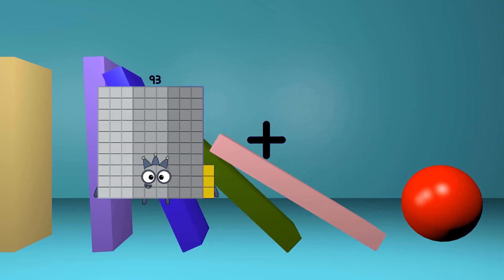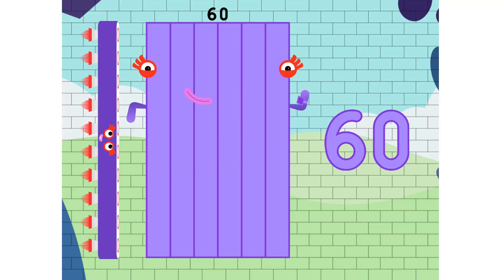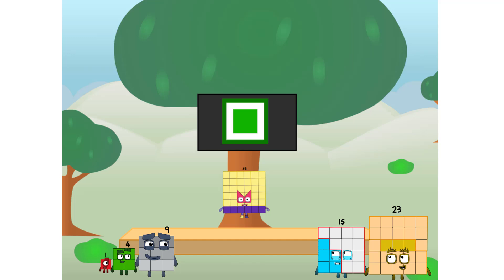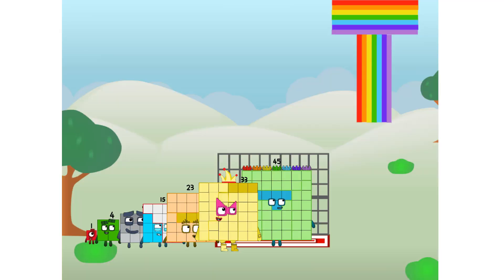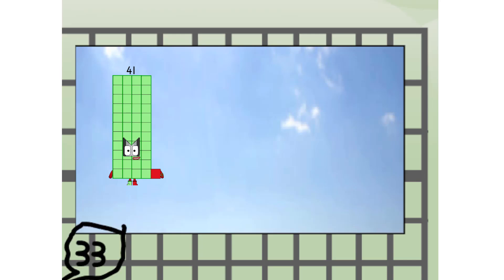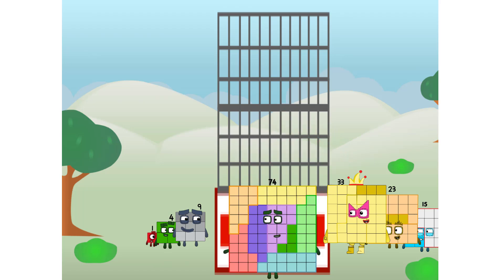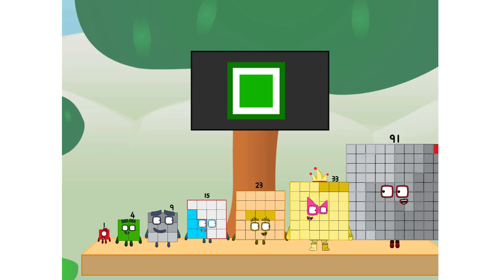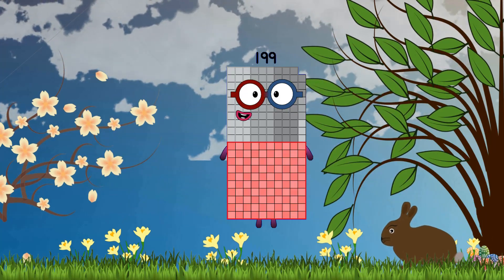Numberblocks Math: Numberblocks Series 7 | Numberblocks Series 7 Step Squad | LEVEL 2 | #551